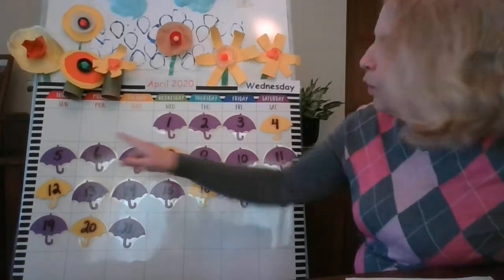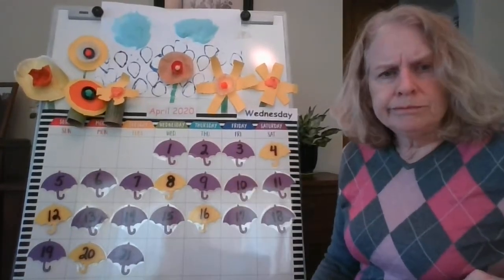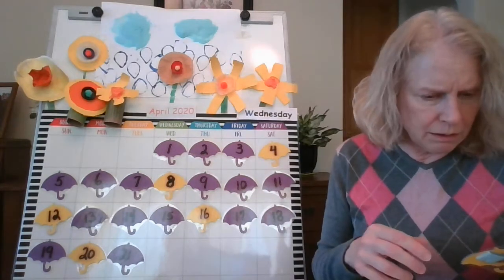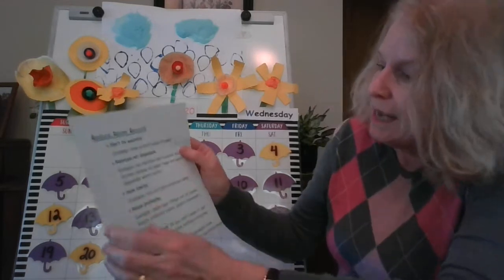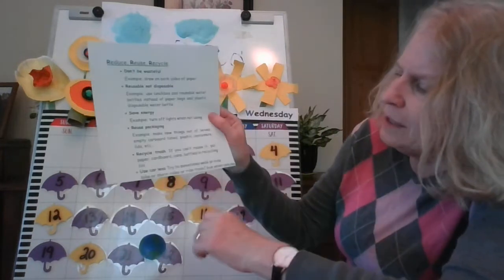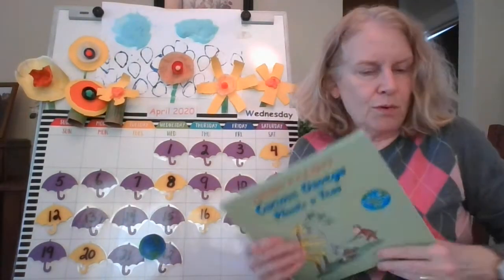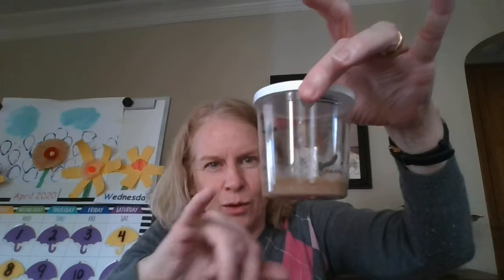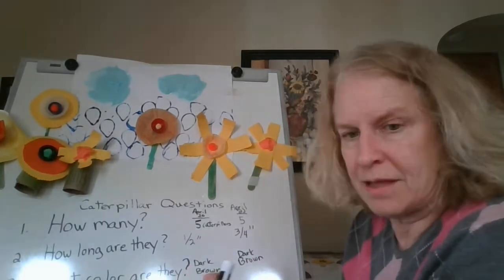Cherry E-learning April 22 Ann Orange STEM